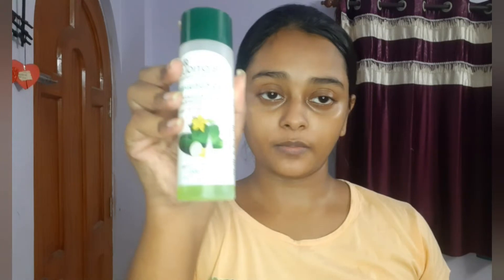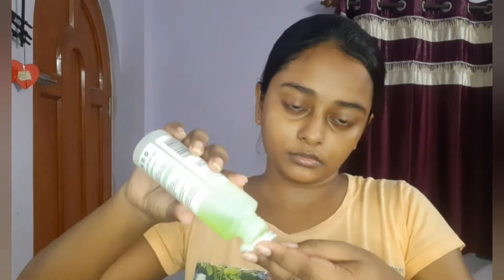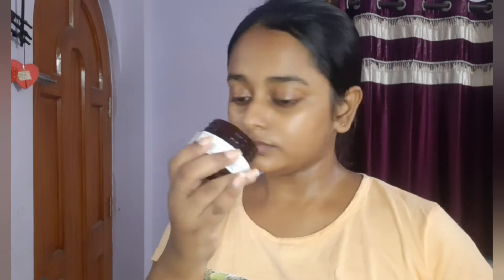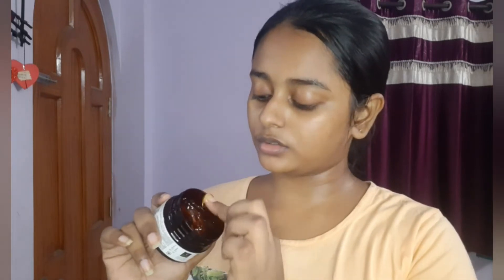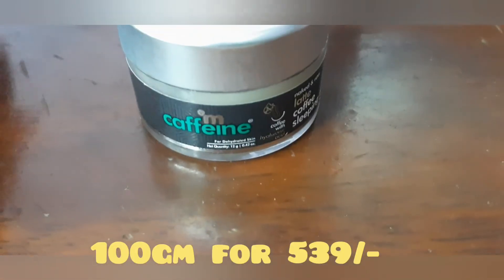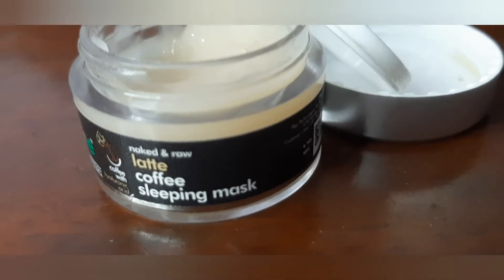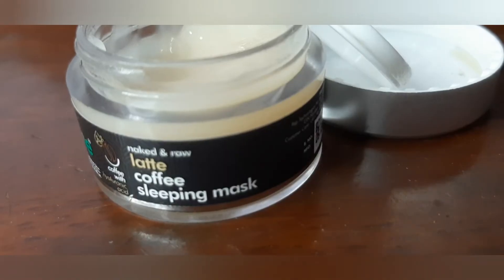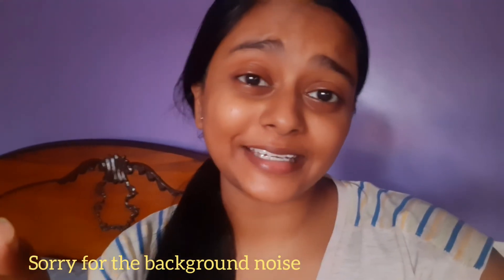My Night Time SKINCARE Routine 😍😴 | For Glowy, Clear Skin ❤ | Sweta_Roy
My name is Sweta Roy and I make travel nd lifestyle vlogs.. Here in this video I've shared my Night time skincare Routine...

PRODUCTS LINKS
1. Good Vibes Orange blossom face wash for brightening skin

2. Biotique face toner with Himalayan water and cucumber

3. Good Vibes Orange Blossom face gel

4. M caffeine naked and RAW latte coffee sleeping mask